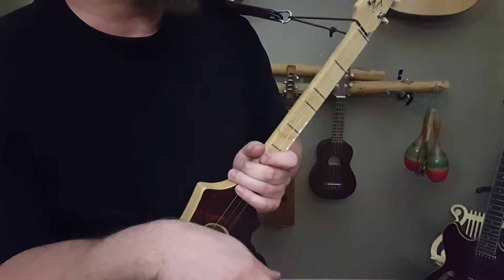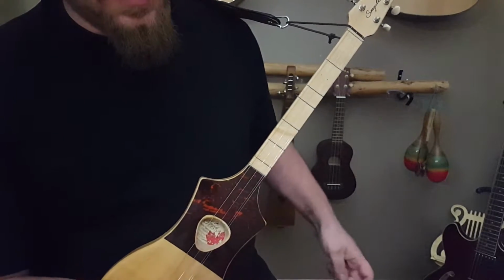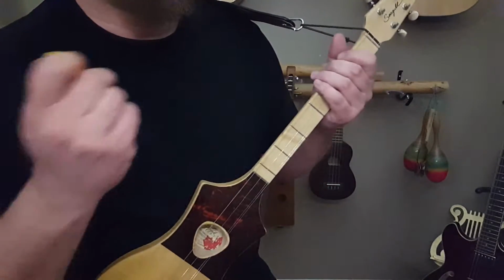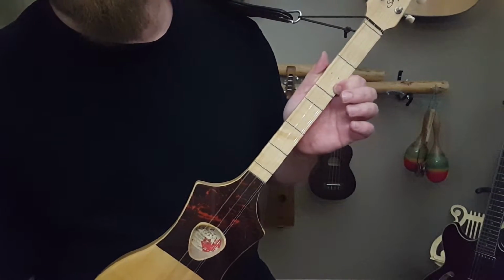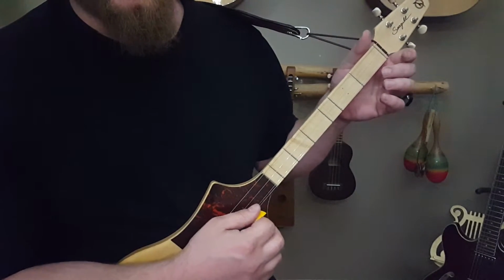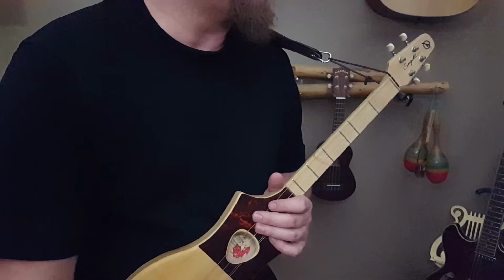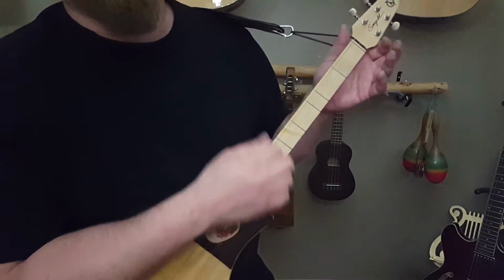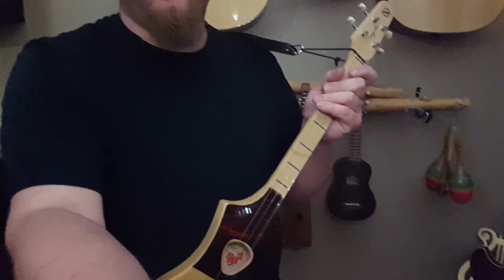Seagull Merlin Lesson - Three Little Birds